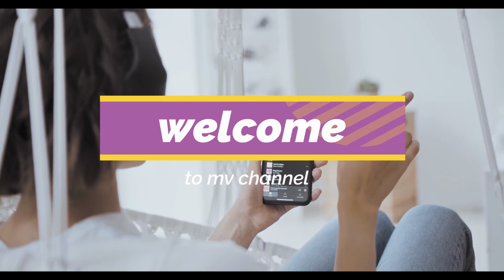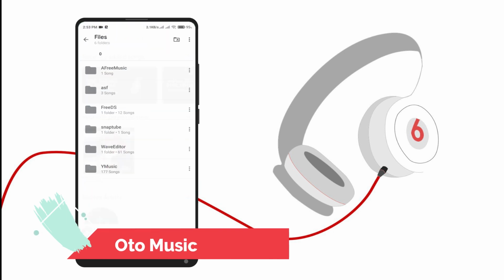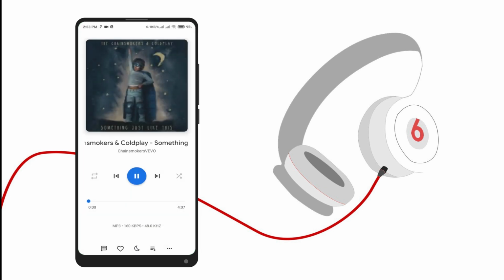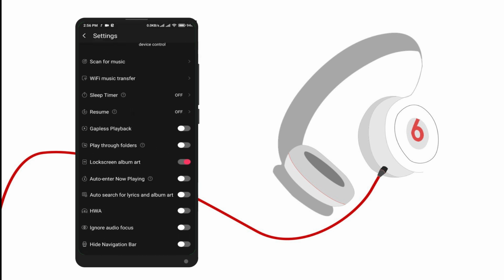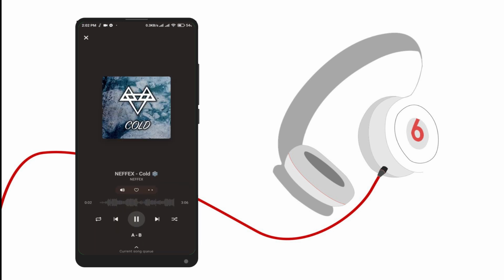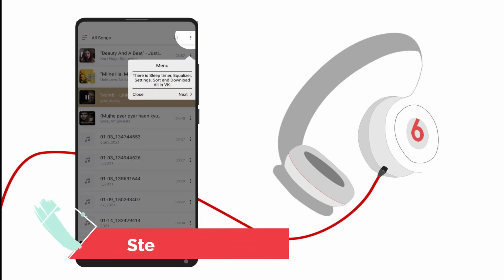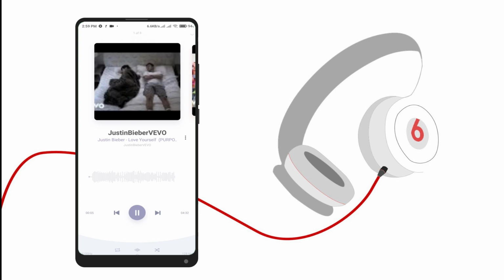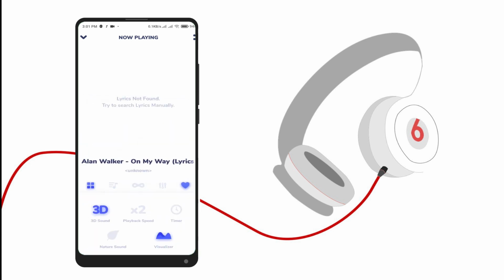TOP 5 Best Android Music Player Apps | Best Free Offline Music Player 2023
Here are the best music player for Android. We have made a list of 5
amazing Android music players which can not only play your favorite MP3 files but will do that with style and now available with 3D audio enhancement.

Music Credit
Song: Thomas Gresen - Another Life